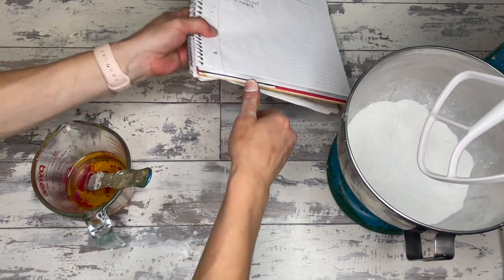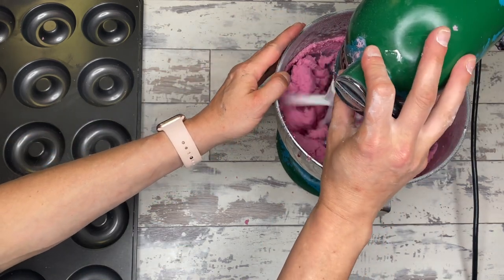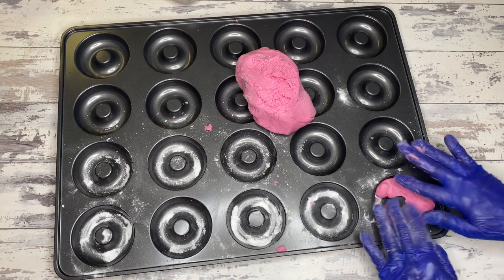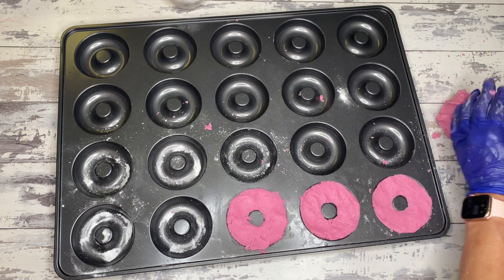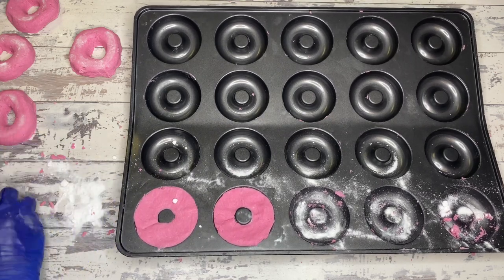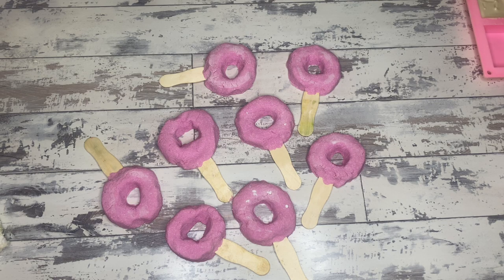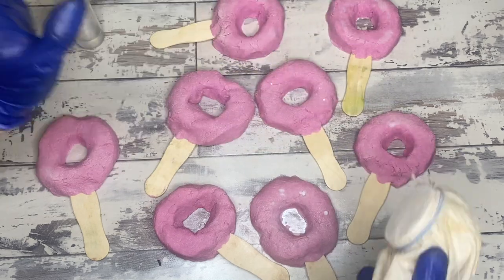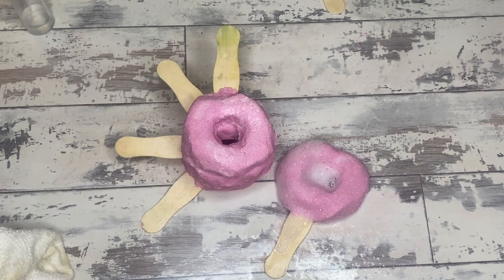Recipe Day! Bubble Wands! | what is tartaric acid? | Day 67/365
Today we are making a bubble wand recipe thing as requested by a sudser. Which is cool! I just couldn’t get the kidlets to test the bubble blowing awesomeness of this guy.

Also, they look weird because I don’t care about presentation - this was for the Kidlets.

Also also, that means they’re not for sale.

Have fun!